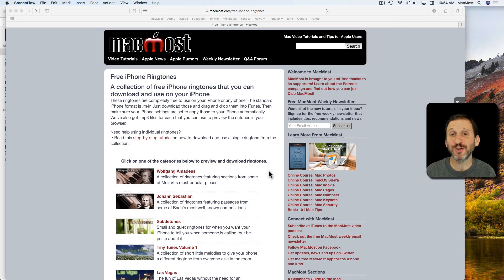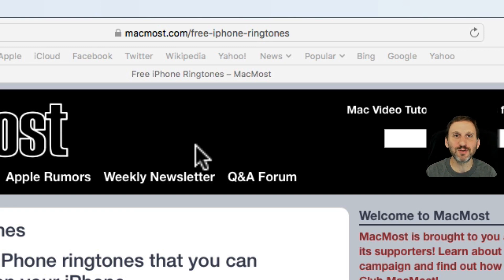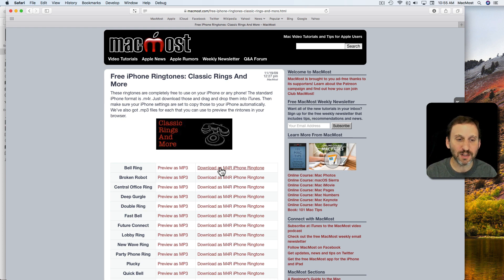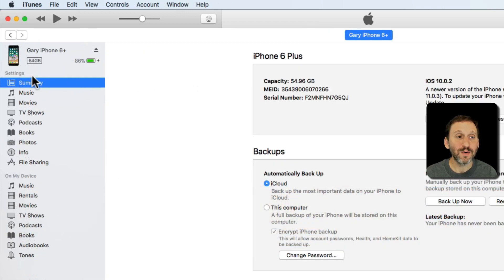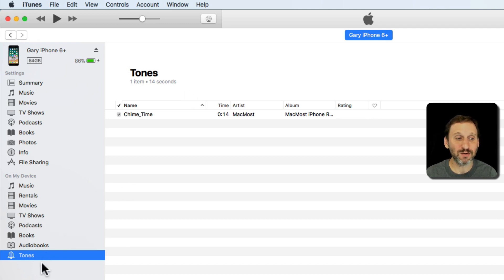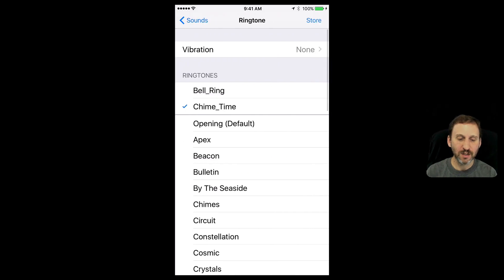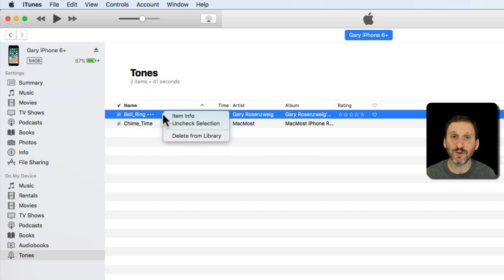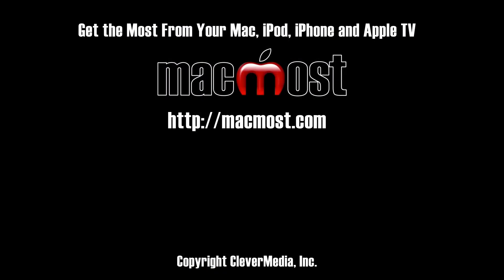Adding Custom Ringtones To Your iPhone (#1510)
The new iTunes version 12.7 removes the ability for iTunes to easily store and sync ringtones to your iPhone. But the method for manually adding and removing ringtones is easier than ever. Learn how to add custom ringtones to your iPhone through iTunes on your Mac.